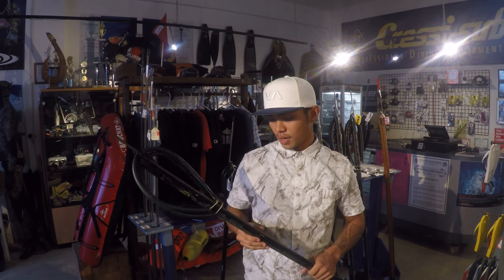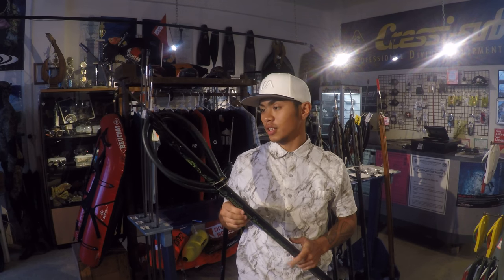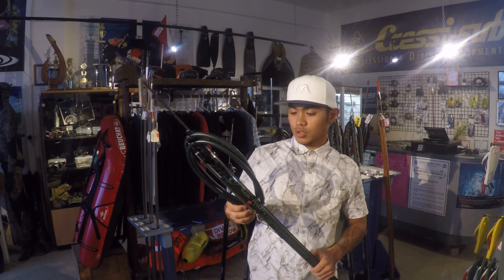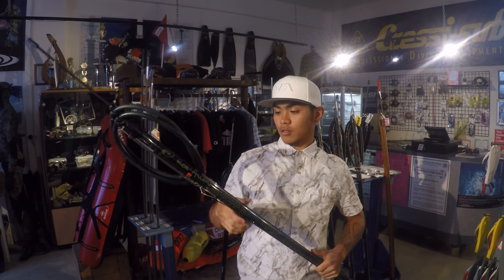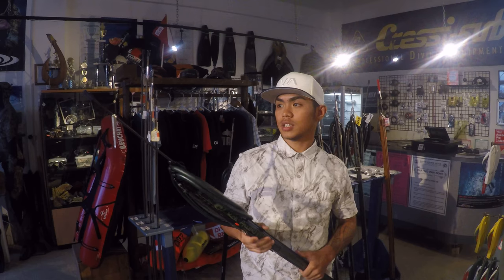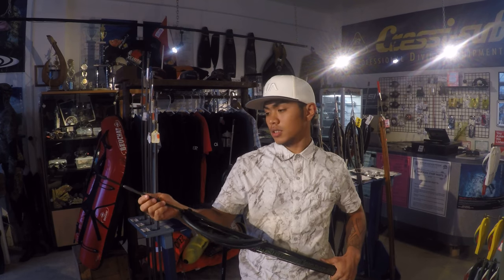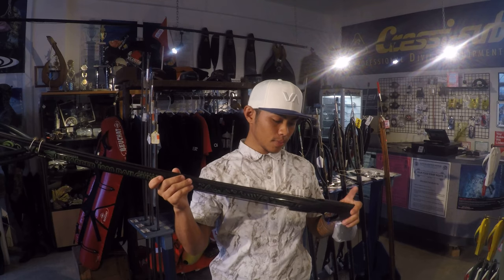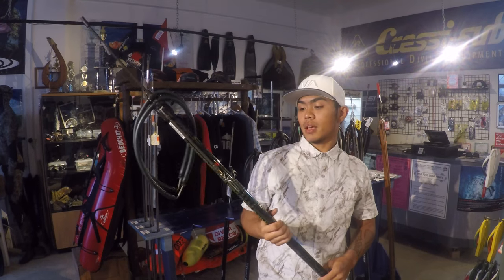Rob Allen Snapper Railgun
CHECK on AMAZON
アマゾンJPでチェック

Si Yu'us Ma'ase🙏